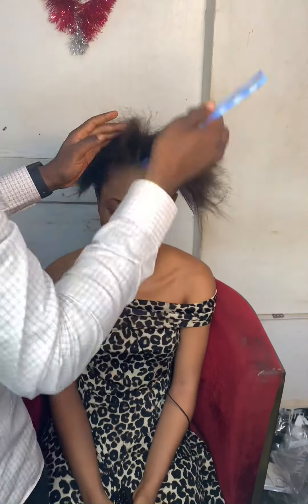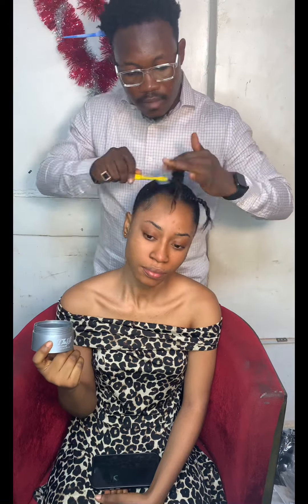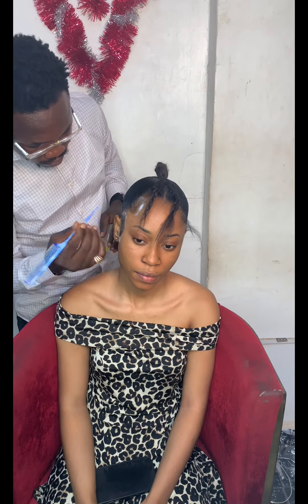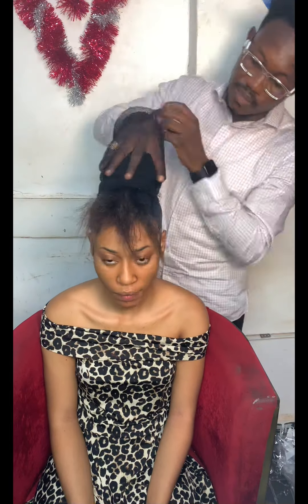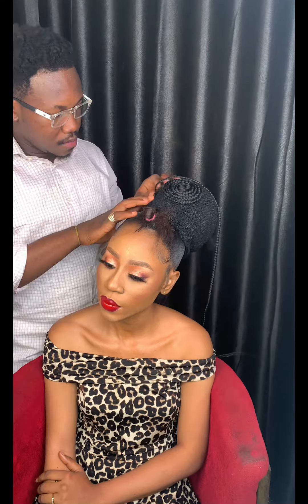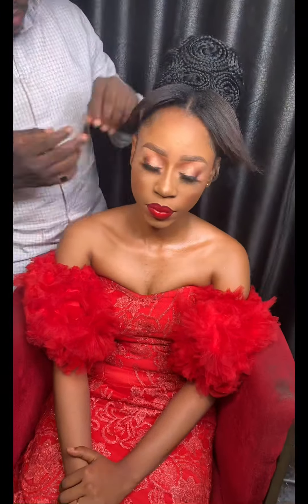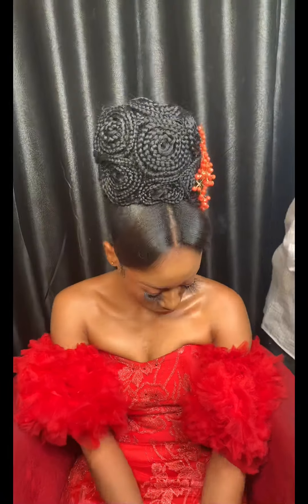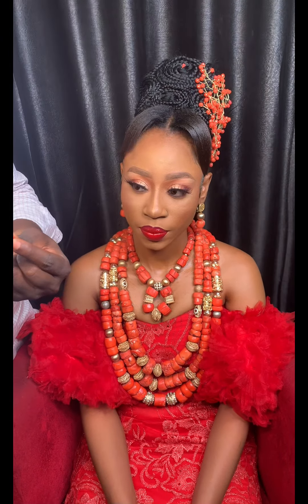Igbo trad / traditional hairstyle